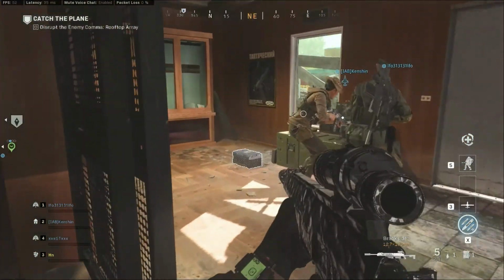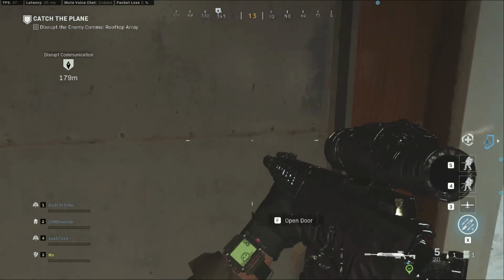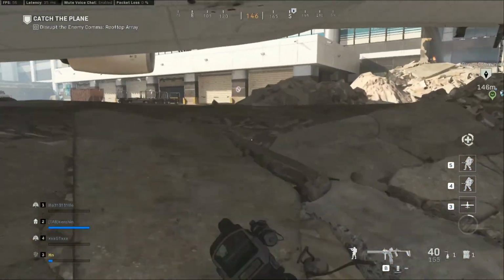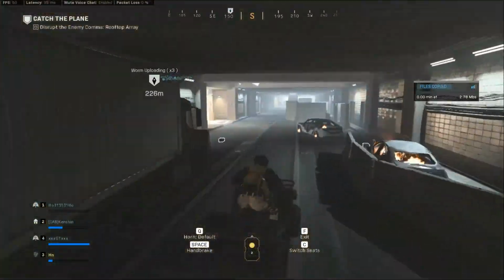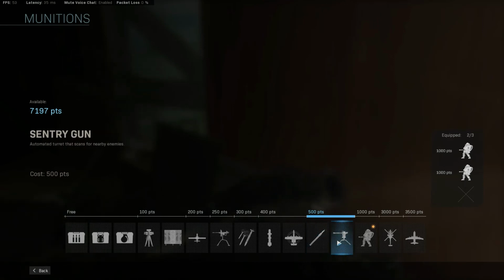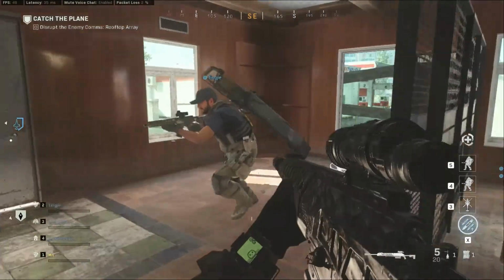Call of Duty Modern Warfare (CO-OP) Intel - Operation Crosswind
Played with ASUS TUF Gaming FX505DD